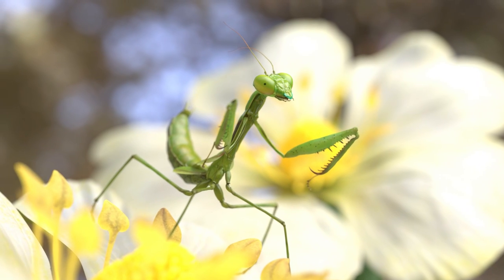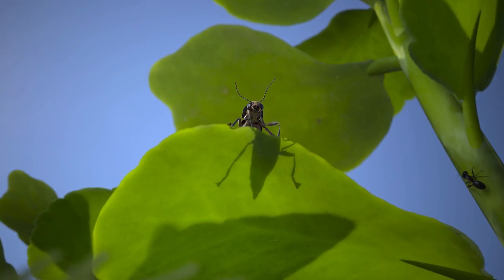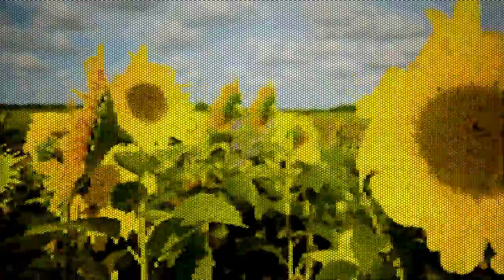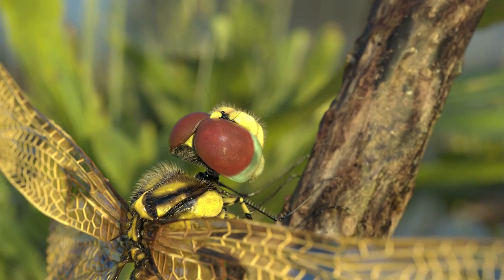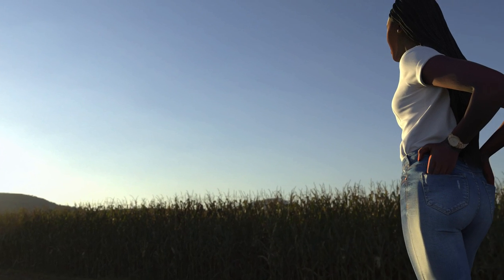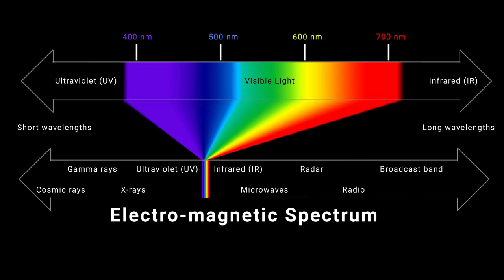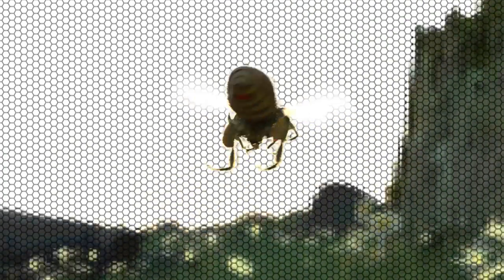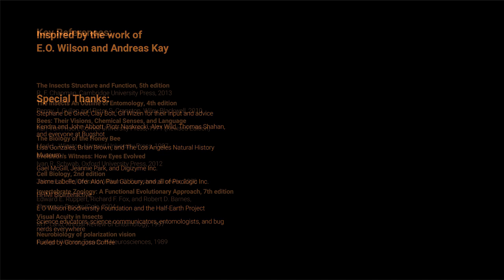Insect Vision Part 4: What Do Insects See?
Movies usually get how insects see all wrong—but what does *right* look like? We’re taking everything we’ve learned about insect vision and imagining how the world might appear through their eyes.